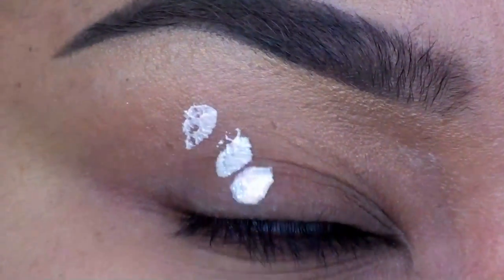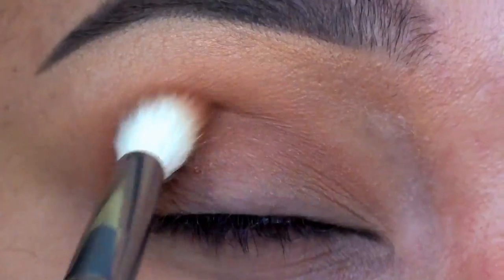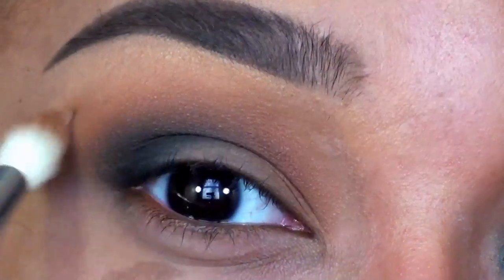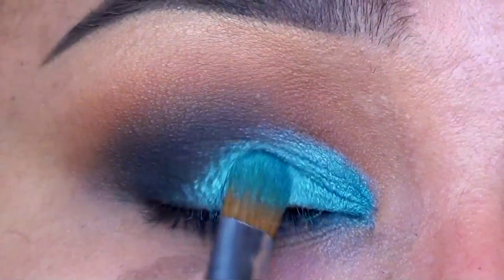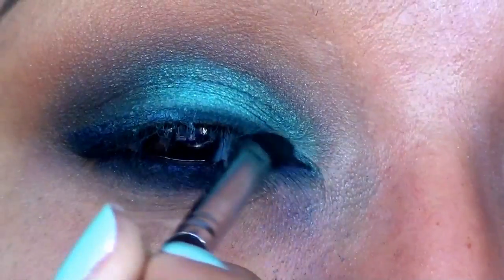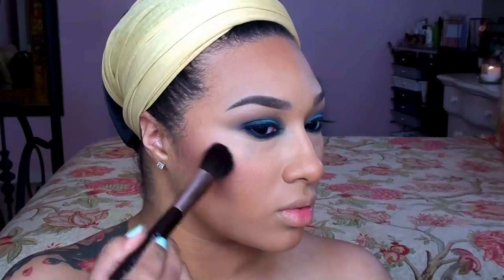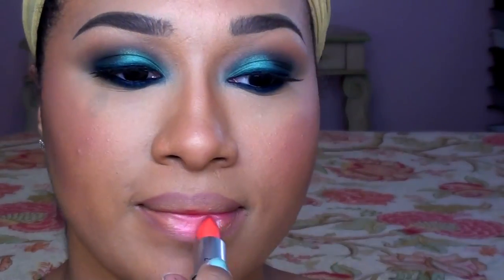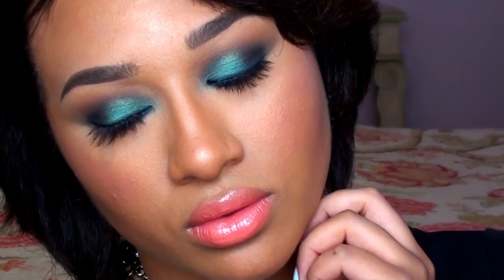Tutorial| Blue Lagoon feat. April '14 Onyx Box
Hi my loves! Some of you may remember a post I made earlier in the month doing an open box review of my April Onyx Box  by We Are Onyx.

If not, let me bring you up to speed...in this months Onyx Box I received some gorgeous beauty items by Cargo Cosmetics. In my review video I mentioned using these items to get a super bold teal smoky eye and as promised, here's how you get that look!

PRODUCTS USED:

EYES:

Coastal Scents eye shadow in Oatmeal Tan
Coastal Scents eye shadow in Harvest Brown
MAC eye shadow in Plumage
MAC Paint Pot in Clear Water
Cargo eye shadow in Aegean
Cargo Swimmables eye pencil in Loch Ness
MAC lashes in #35
Maybelline Rocket Volum' Express mascara

FACE:

Kat Von D Lock It Tattoo Foundation in Medium 64
MAC Pro Long Wear Concealer in NC 42
MUFE HD Setting Powder
MAC MSF Natural in Give Me Sun
NYC Mosaic Face Powder in All Over Bronze Glow
Cargo Blush in Laguna

LIPS:

MAC lipstick in Costa Chic
Cargo lip gloss in Aruba

MY OUTFIT IN THIS VIDEO:

-NAIL POLISH: NYC in Robin's Egg Blue

- CROP TOP: TJ Maxx

- BRACELET: TJ Maxx

- NECKLACE: Cara

- EARRINGS: Avon